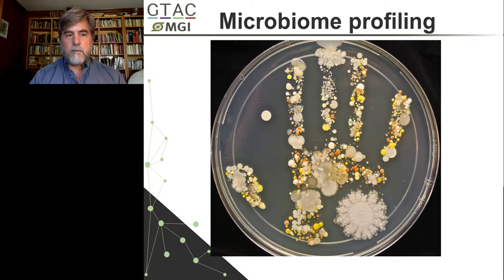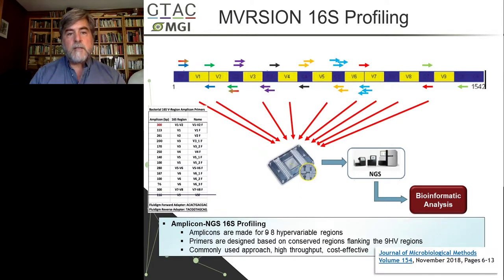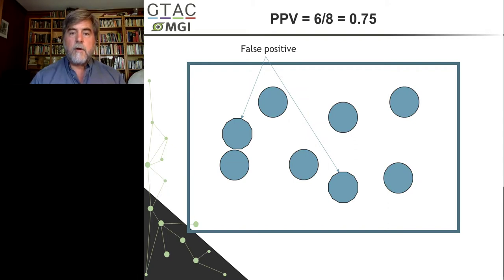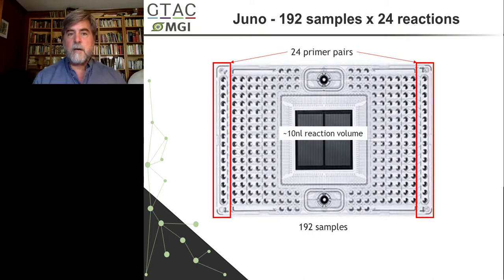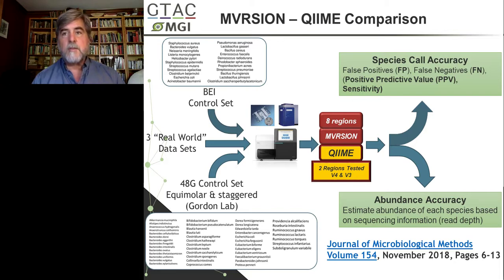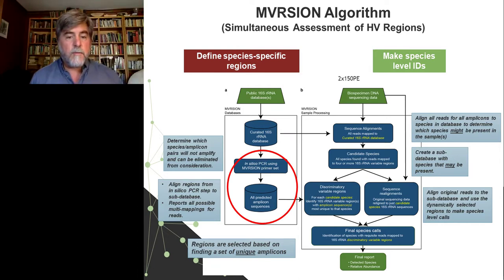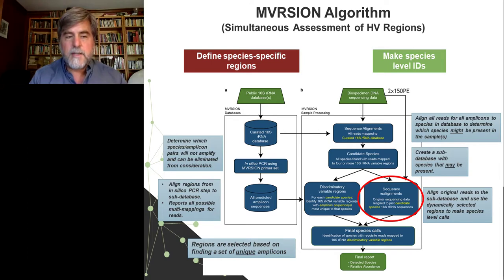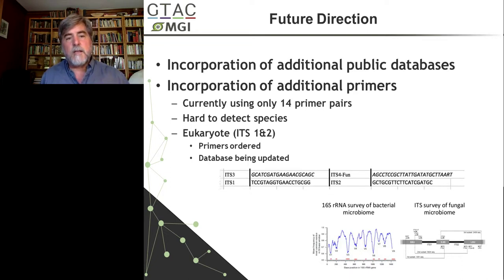Powerful Species-Level Identification and Quantification by Weighted Analysis of All, Rather...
Presented At:
Microbiology & Immunology Virtual Event 2019

Presented By:
Seth Crosby, MD - Director Scientific Collaboration , Department of Genetics, Washington University School of Medicine

Speaker Biography:
Seth Crosby is the Director of Science Collaboration in the Department of Genetics at Washington University. Crosby works with groups within and outside the University to leverage technology to achieve research and clinical goals. He has been at Washington University for 16 years. During that time, he directed the Department of Genetics Microarray Core, which is now part of GTAC and then GTAC, itself, during its first two years. Prior to that he was the Director of Translational Research at the Genome Center (now the McDonnell Genome Institute). Prior to his tenure at Washington University, Dr. Crosby worked in the field of genomics and drug discovery at Abbott Laboratories, Pfizer and Pharmacia.

Webinar:
Powerful Species-Level Identification and Quantification by Weighted Analysis of All, Rather Than One, 16S Hypervariable Regions

Webinar Abstract:
MVRSION is a bench and informatic system which employs simultaneous weighted analysis eight of nine 16S hyper variable regions. We use Fluidigm Juno to amplify and index these regions in up to 192 samples per run. These are sequenced and analyzed in parallel, using the MVRSION computational protocol. Both accuracy and economy exceed other 16S methods, such as QIIME.

Learning Objectives:
1. Review of 16S rRNA gene sequencing which allows for microbiome characterization with less sequencing/cost than whole genome sequencing
2. Method for weighted analysis of almost all the hype rvariable regions

Earn PACE Credits:
1. Make sure you’re a registered member of LabRoots
2. Watch the webinar on YouTube or on the LabRoots